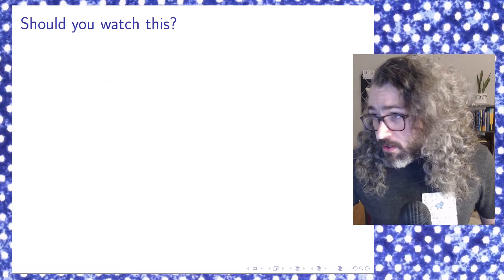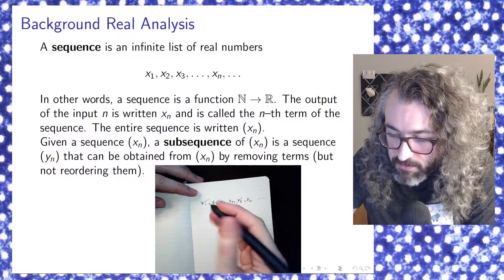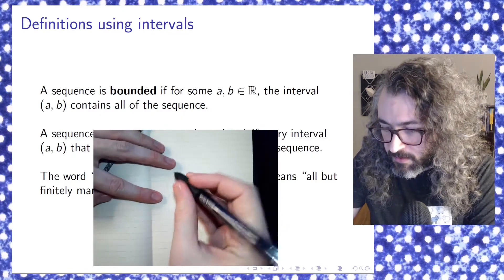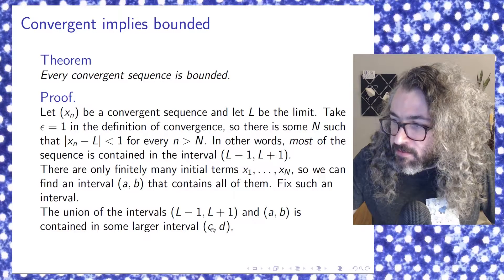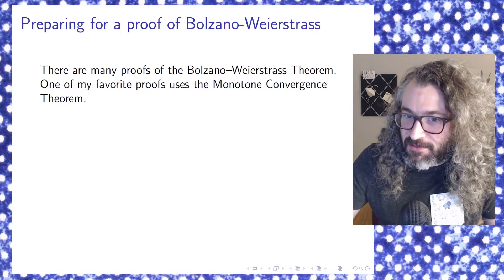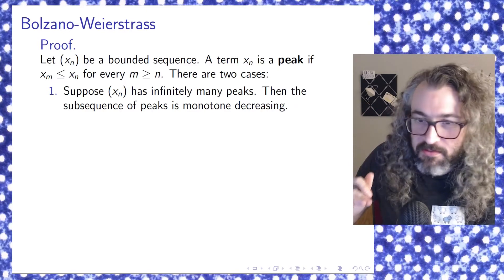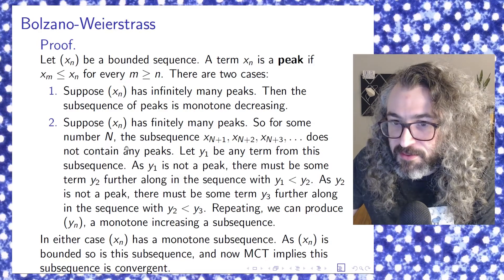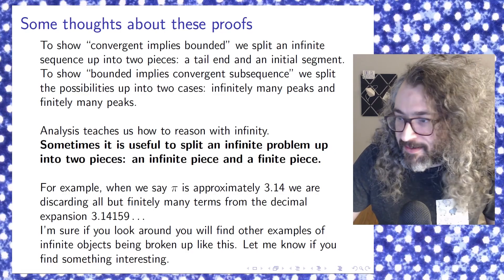Bounded Sequences and Convergent Subsequences | Real Analysis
I review the Bolzano-Weierstrass Theorem from real analysis.